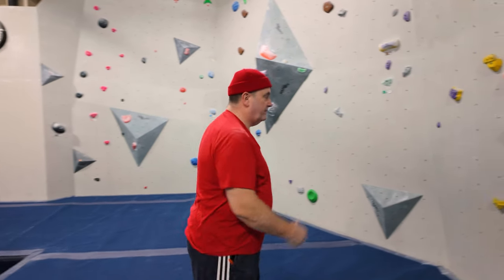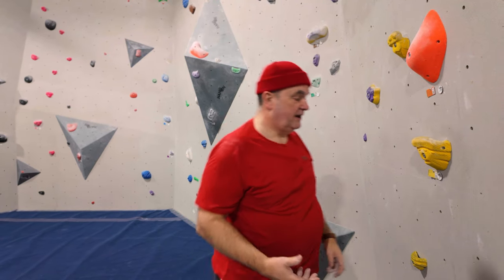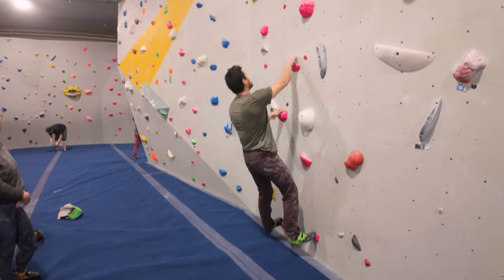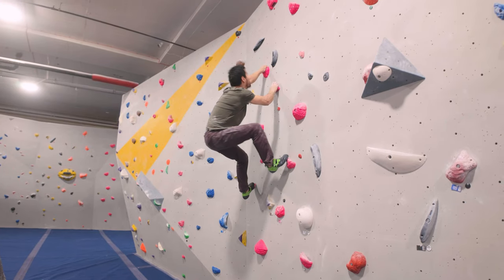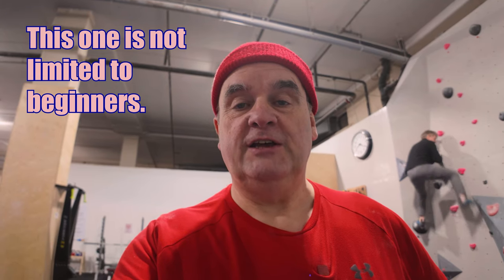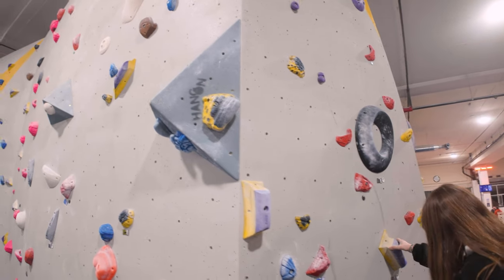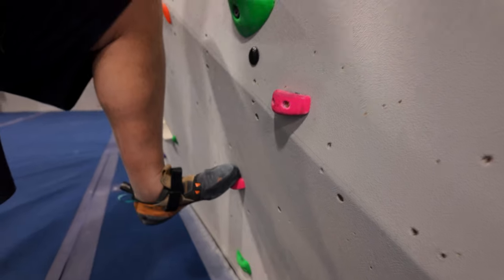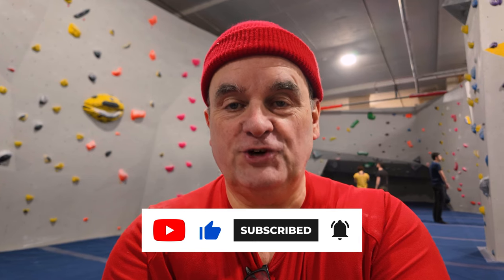Top 5 mistakes New Climbers Make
These are the top 5 most common mistakes I see New Climbers Make (plus a bonus one on footwork). If you are new to climbing, or a beginner that hasn't had much help, then make sure you are not doing these things. Your climbing will benefit and you'll enjoy the sport a lot more.

00:00 Introduction
01:23 Over-gripping
02:25 T-Rex Arms
03:58 Pulling yourself up
04:47 Standing on wrong leg
05:24 Not looking at route first
06:50 Bonus - Footwork
07:51 Closing